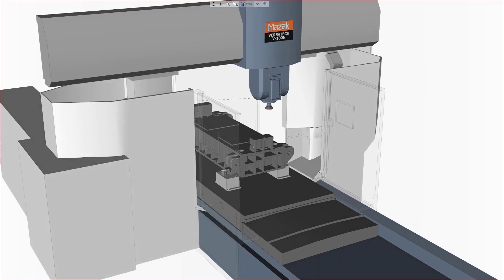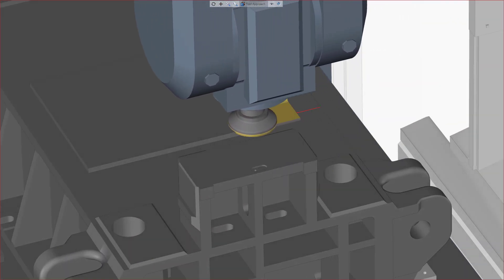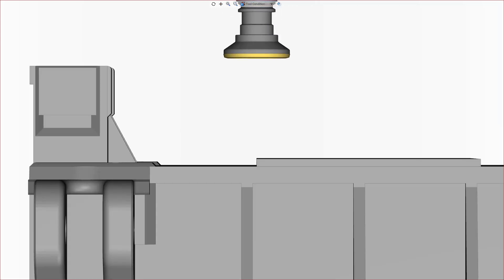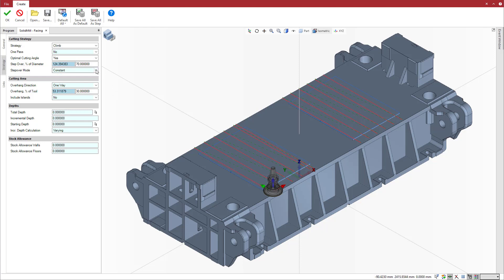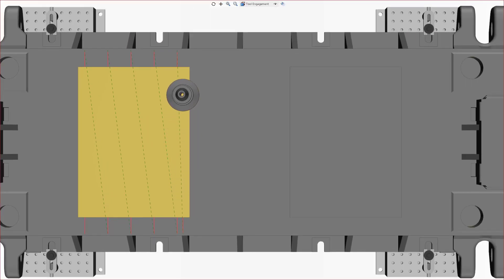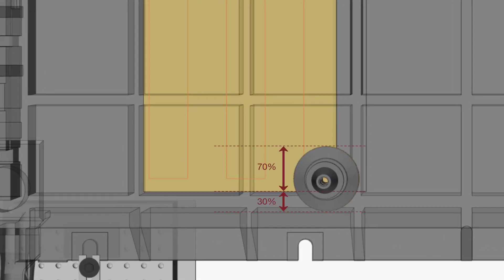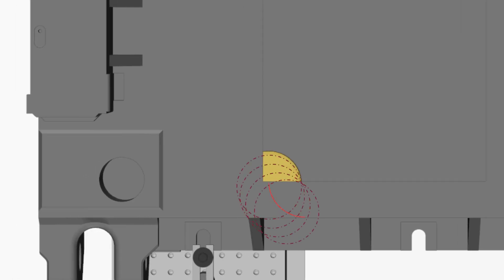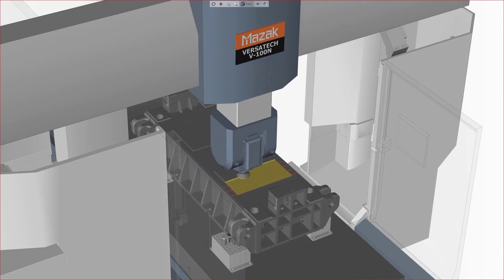SolidMill Facing Improvements in ESPRIT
These improvements to facing cycles are designed to improve control of the cutter position throughout a facing operation, ensuring optimal chip formation, tool engagement, and finish quality. Two new stepover modes, constant and even, act in different ways to keep the stepover within an optimal range to avoid unstable conditions. Further, a new roll-in approach option eases the tool into each pass to maintain thick-to-thin chip formation, providing a high-quality surface finish without compromising feedrate.